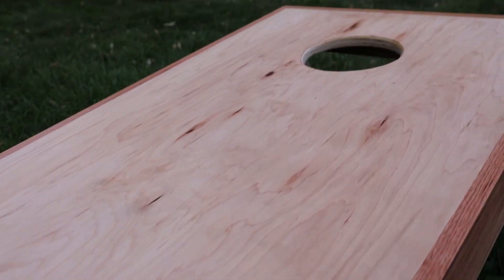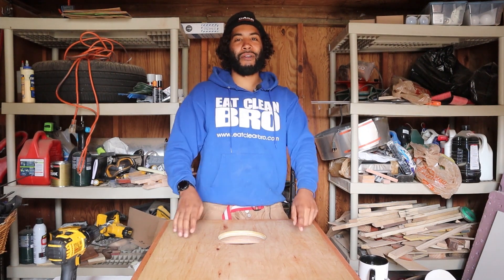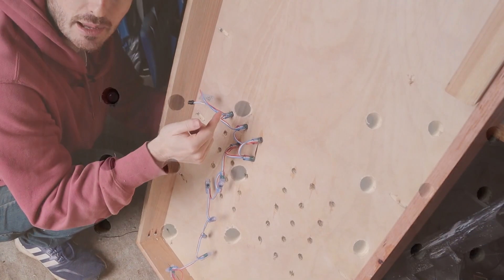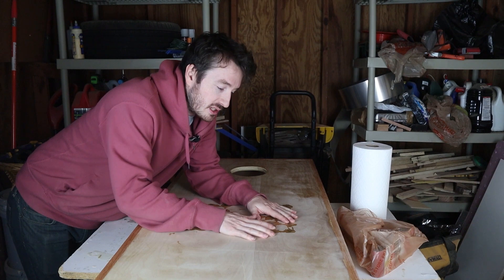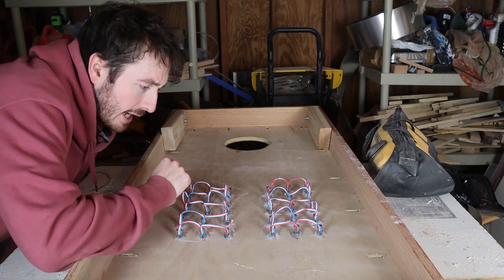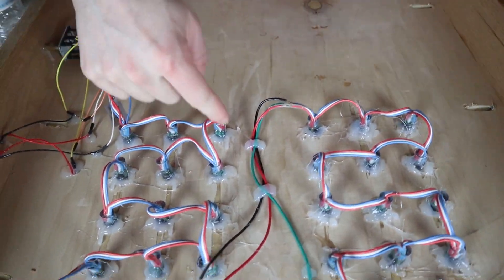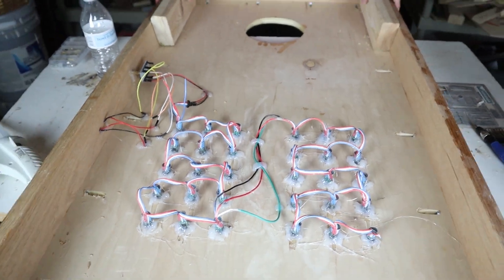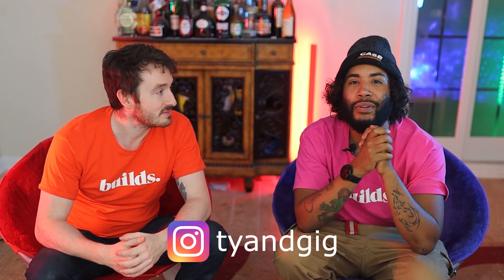How To Make a Corn Hole Scoreboard: DIY Scoreboard | Arduino Projects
Ty and Gig here. In this video we modified the classic corn hole boards we made last week and added ws2811 leds to the front of the boards to keep track of the score for each team. The score can be manually increased or decreased through SPST switches on the side. Though you could easily modify the code to include any switch/push button you'd like. To add the scoreboard and keep the surface level, we put the ws2811 leds right below the front veneer of the plywood and filled in the gap with Epoxy resin. We secured the lights with hot glue from the back and used an ESP8266 to control the score. Leave any questions you'd like!